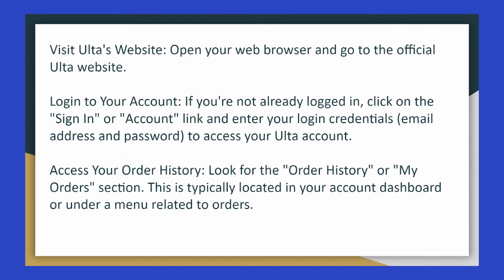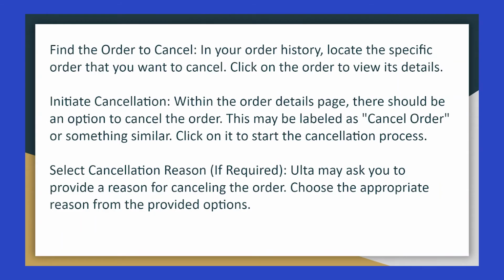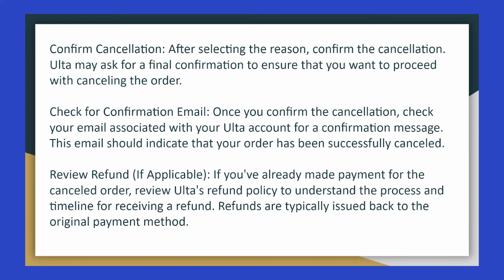HOW TO CANCEL ULTA ORDER ONLINE (2024) FULL GUIDE